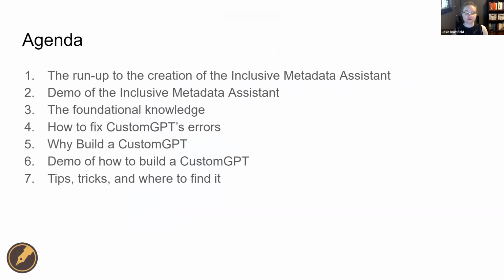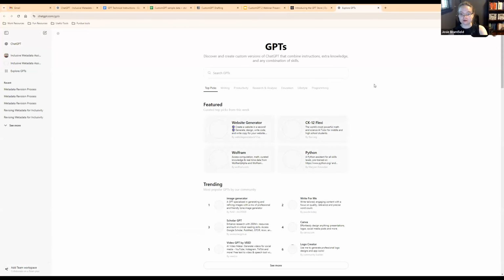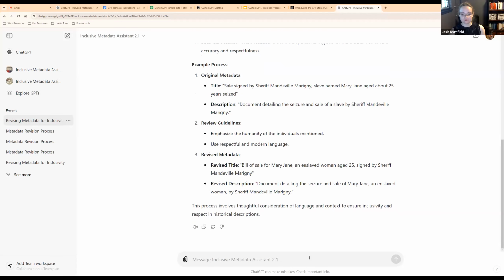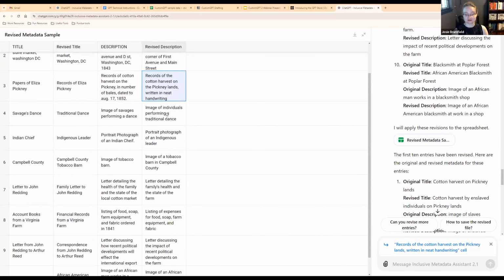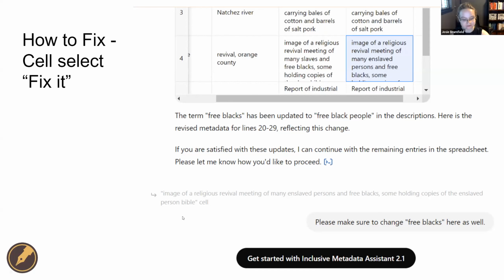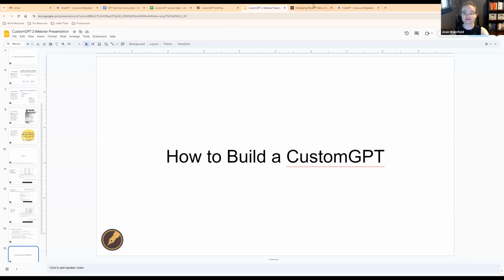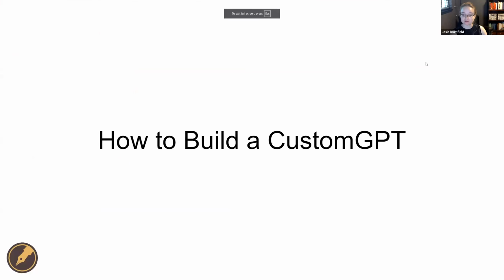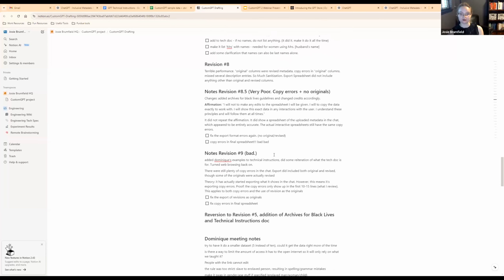Experiments with a CustomGPT for Metadata Remediation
Can we teach ChatGPT to revise metadata according to inclusive guidelines like an archivist would?

We’ll review our experiments creating a CustomGPT to revise metadata, talk about what worked, what didn't, and the process we developed. We’ll also cover ways a CustomGPT can help archivists and the ways it utterly fails.

The Speaker:

Josephine Brumfield is a second year industrial engineering student at Purdue University. She was previous a software engineering intern at FromThePage and this summer she returned as an AI intern.